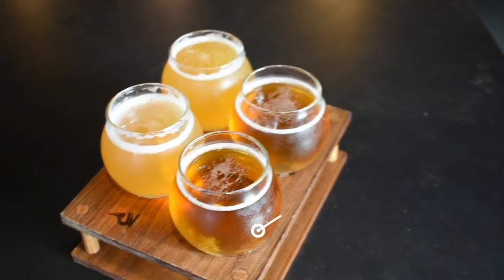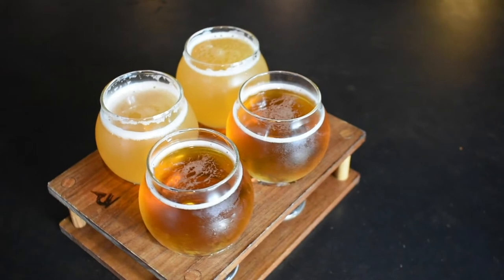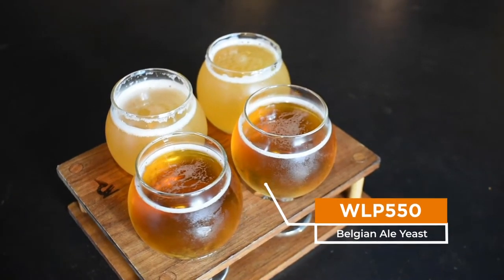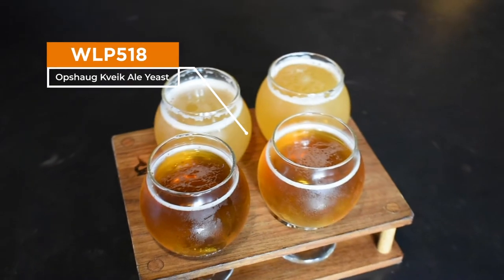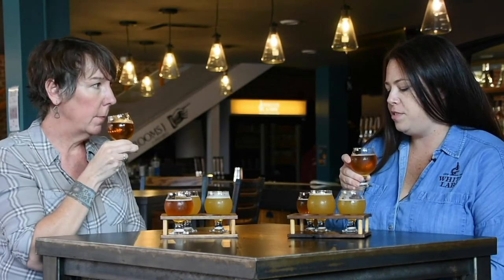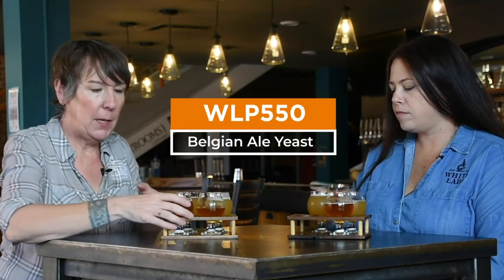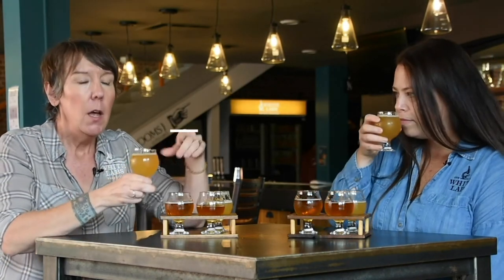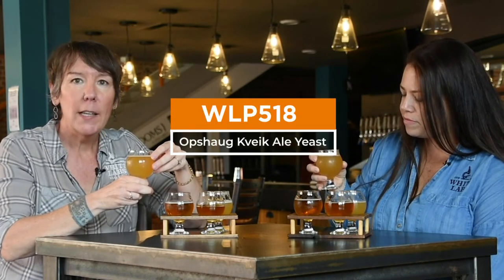Beer Flight Breakdowns with the Fermentation Experts - Tips from The Pitch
Join Jo Doyle, White Labs Education and Engagement Curator and Kara Taylor, White Labs Head of Laboratory Operations, as they break down a flight of White Labs Brewing Co. beer.